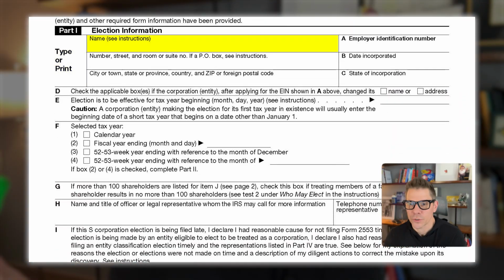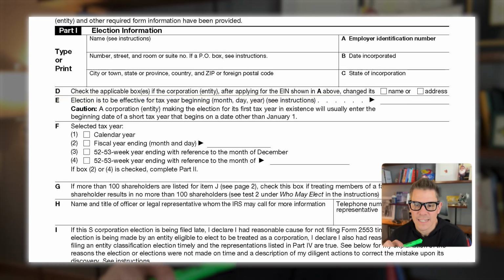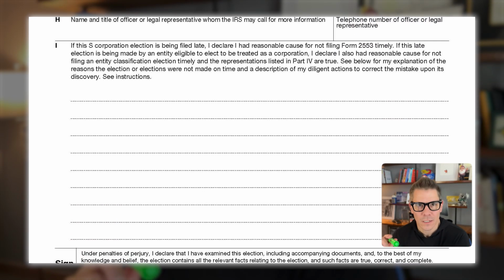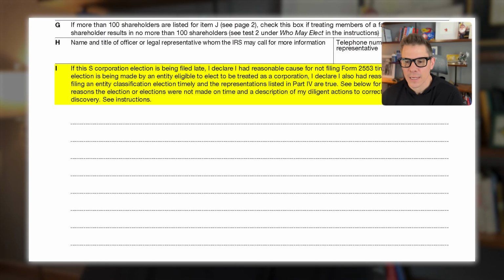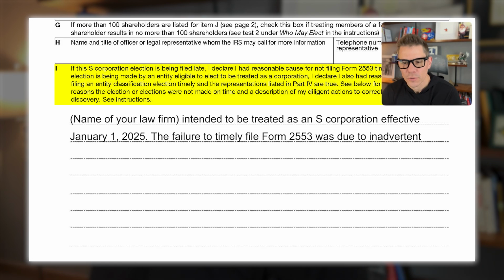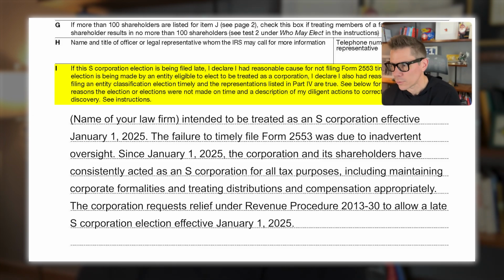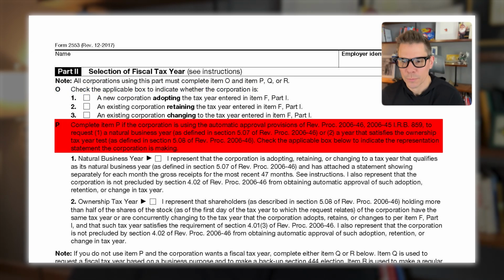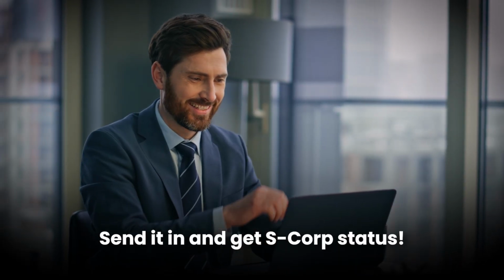Law Firm S Corp Election Step-by-Step!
How to File an S Corp Election for Your Law Firm (Step-by-Step Guide)

Are you a law firm owner wondering how to file your S Corp election (Form 2553)? In this video, Christopher Small from Big Bird Accounting walks you through the entire process step-by-step clear, simple, and easy to follow.

You’ll learn:
• What IRS Form 2553 is and how to find it
• Exactly how to fill it out line-by-line
• What to write if you’re filing your S Corp election late
• How to make your election effective for the current or next tax year
• Why this election can save you thousands in self-employment taxes

Whether you’re doing it yourself or just want to understand the process, this video is your one-stop guide to getting your S Corp election done right.

If you're new to my channel, my name is Christopher Small. I'm the founder of Big Bird Accounting. We do bookkeeping and tax strategy for law firm owners, but we do it a little different.

First, I'm not a CPA. CPAs are glorified document preparers (I said it).

I'm a tax lawyer, which means I read the code, and case law, with the specific goal of learning how to use the rules in my favor and the favor of my clients.

Second, I only work with law firm owners, because I am one (I also own an estate planning law firm) and understand not just the nuances of your business, but the tax strategies available to significantly reduce your taxes.

If you're looking for clean books, strategic business advice and maximum tax savings, let's chat.